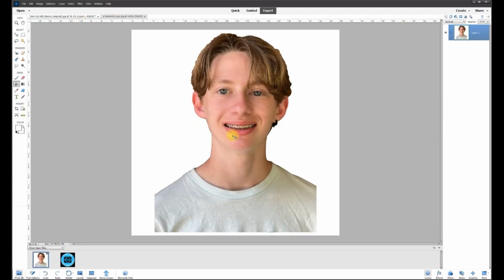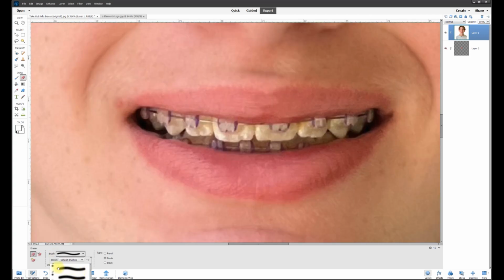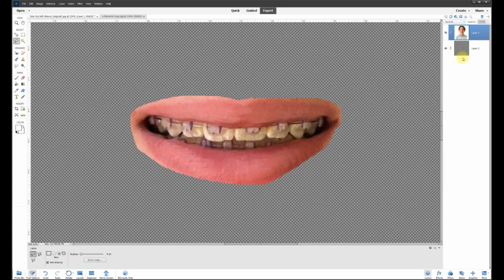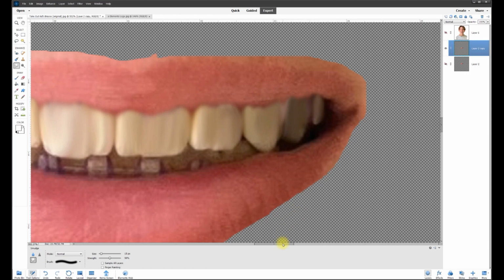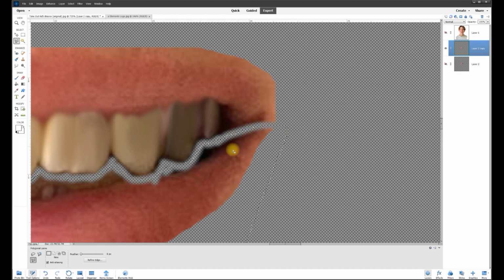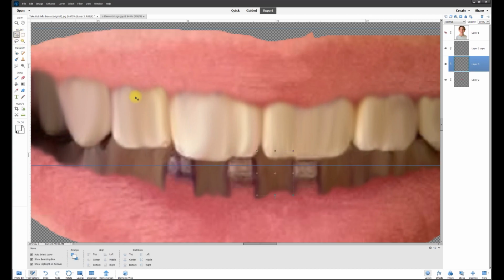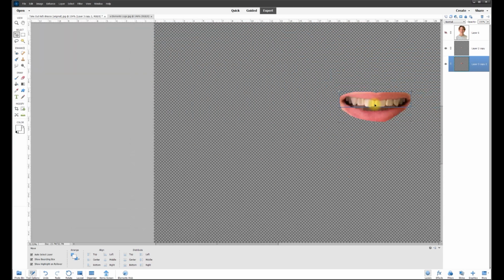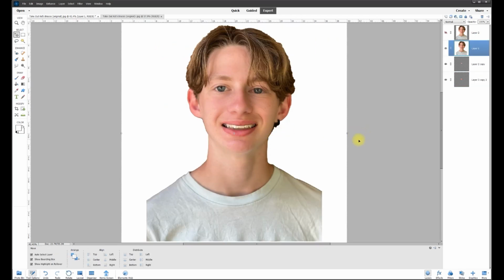Take Out Kid's Braces & Brighten Teeth